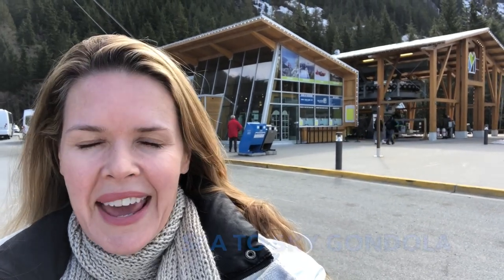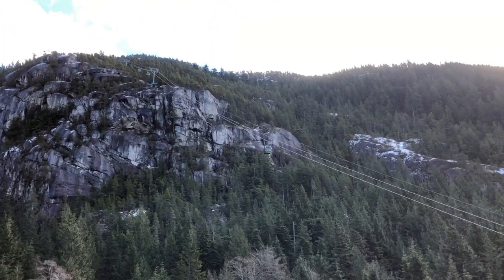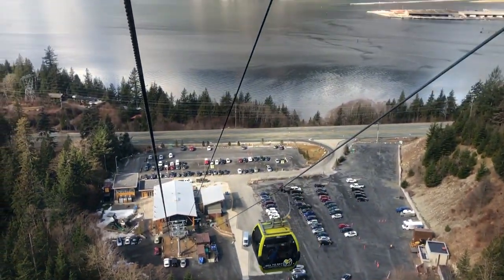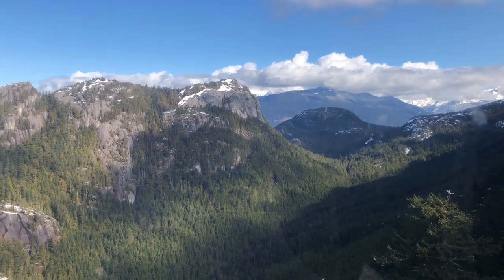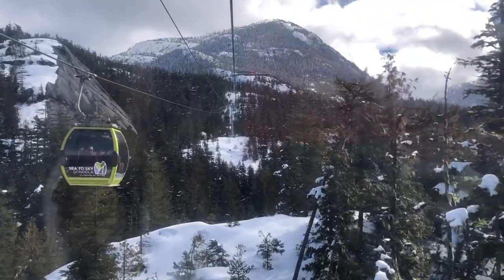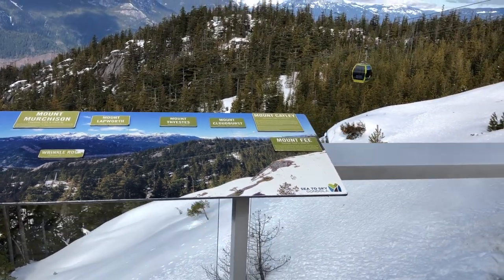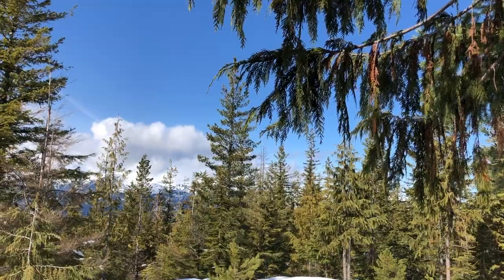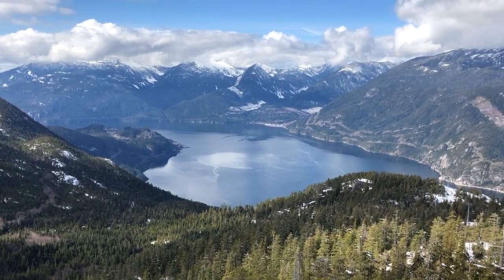Jaw-dropping view! SEA TO SKY GONDOLA & SUSPENSION BRIDGE, near Vancouver, Canada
My gear for content creation as a digital nomad:
Join me for the ride up the Sea To Sky Gondola, walk the Suspension Bridge and hike the Panorama Trail in Squamish, BC. This is a great day trip from Vancouver or Whistler Canada because it's just a short drive away from both areas -- under an hour. Restrictions began lifting May 22, 2020 as the area slowly reopens. I can't wait to go again!!

2021 Update after the SECOND vandalism shutdown
The complicated clean-up process has been completed, and orders have been placed for new cable and 25 new cabins."

If you're a YouTube creator and you want to take your channel to the next level, check it out:

This video is part a travel series on Vancouver, Canada.

This video is about the Sea To Sky Gondola, walking the Sky Pilot Suspension Bridge, hiking the Panorama Trail, Squamish BC, near Vancouver Canada, bc tourism, vancouver tourism, explore vancouver, squamish tourism, things to do in squamish, day trips from vancouver, explore along the highway to whistler, sights along sea to sky highway.